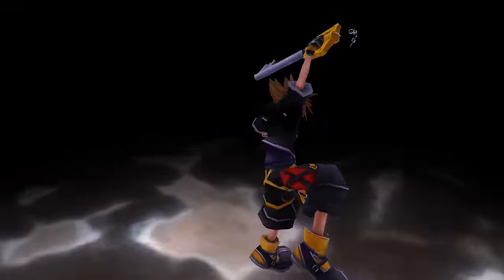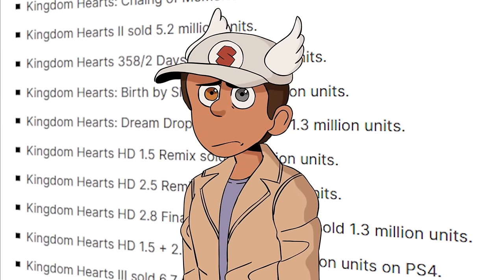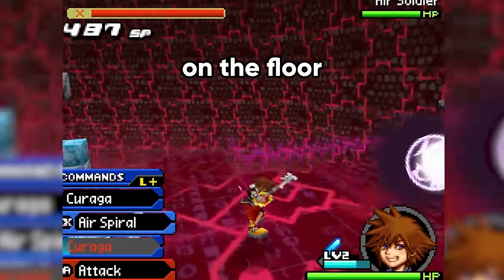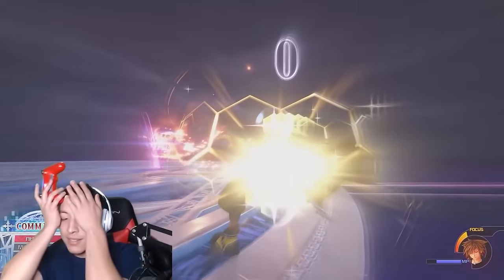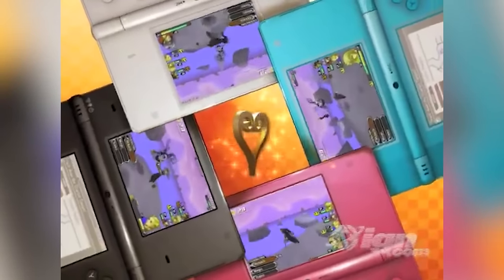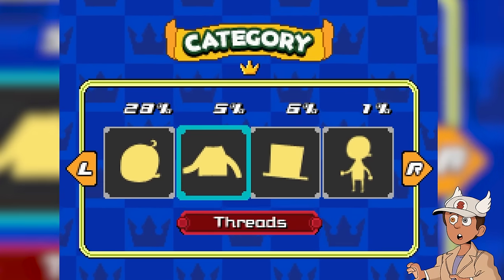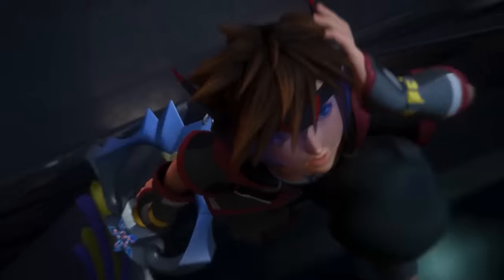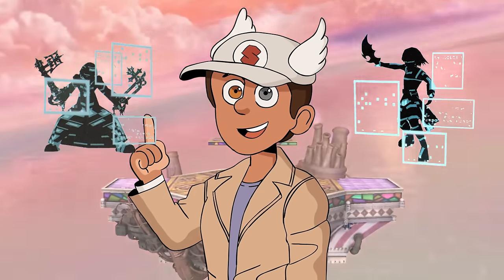The Kingdom Hearts Secret Boss *NO ONE* Knows About!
Twitch The Kingdom Hearts Secret Boss *NO ONE* Knows About! We take a look at the Kingdom Hearts series and uncover a Secret Boss that even I didn't know about. Kingdom Hearts Secret Bosses have always been a big part of the experience.